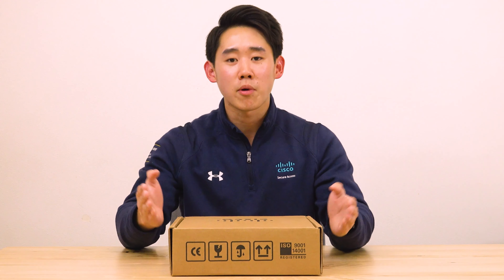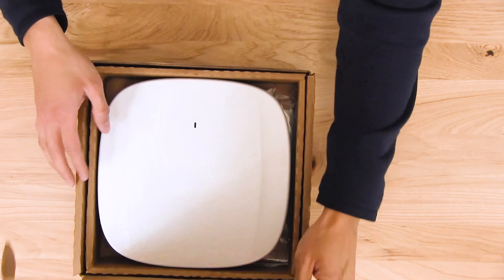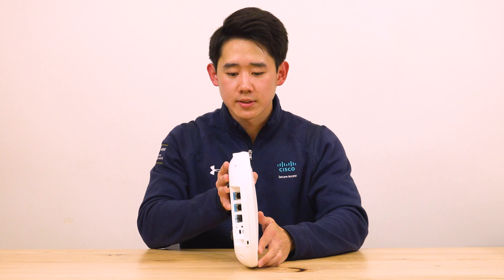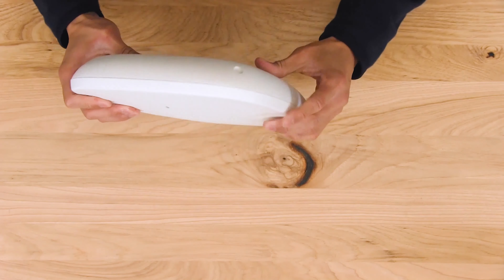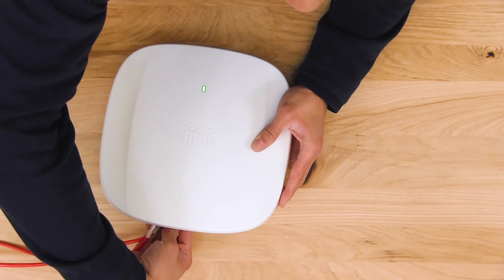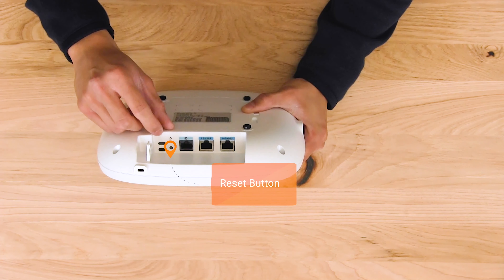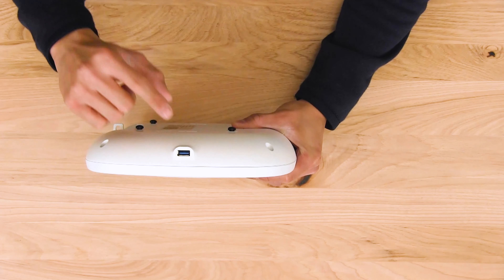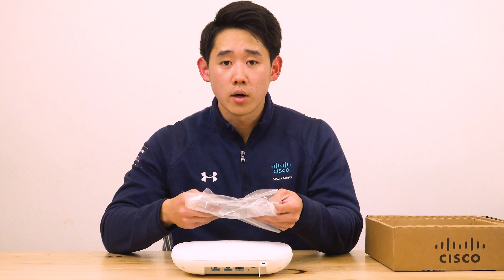Unboxing the New Cisco Catalyst 9136I Wi-Fi 6E Access Point!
Watch Wireless Technical Marketing Engineer Richard Jang unleash the power of the Cisco Catalyst 9136I Access Point in this unboxing video.